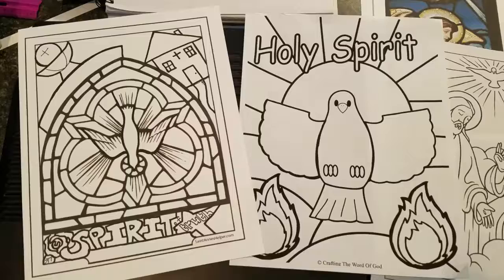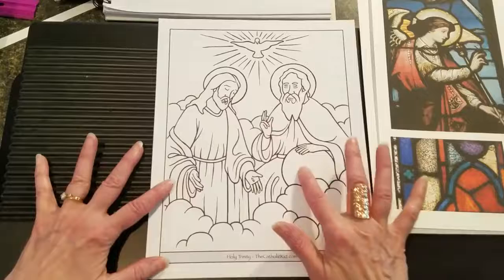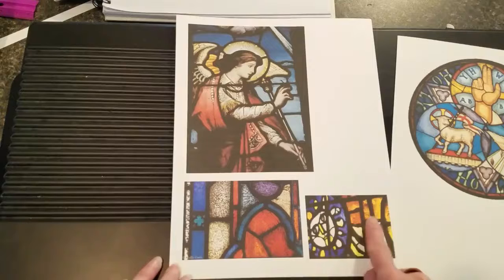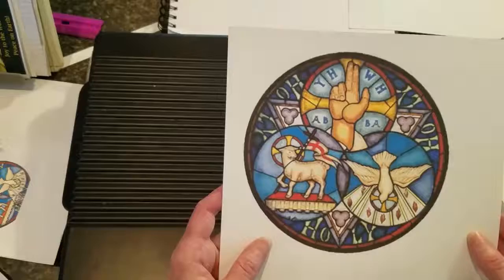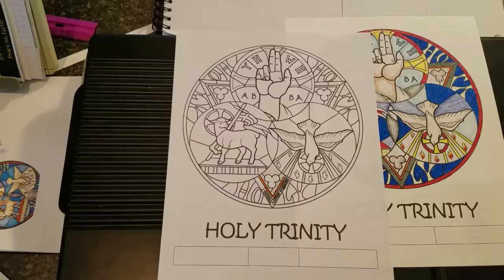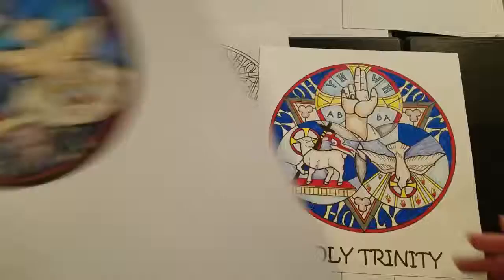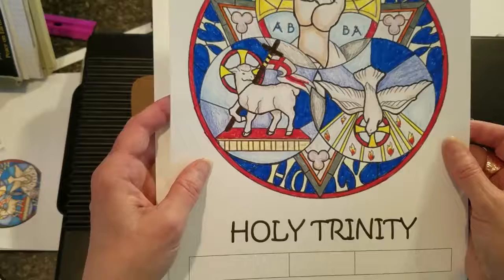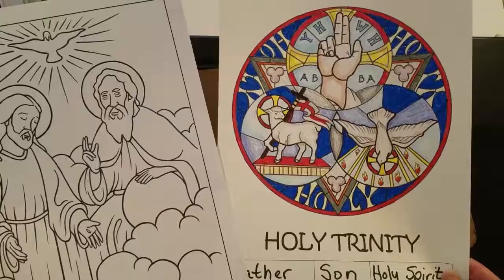Holy Trinity on FAITH and FUN with Donna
Every Saturday, we look at Saints and Scripture to learn more about our faith through art or craft projects. Today we talk about the Holy Trinity and stained glass! Find more videos and coloring pages on Facebook @STGFaithFormation!

Print your coloring page on cardstock if you have it! Supplies needed: Crayola markers and colored pencils and a black fine point sharpee.